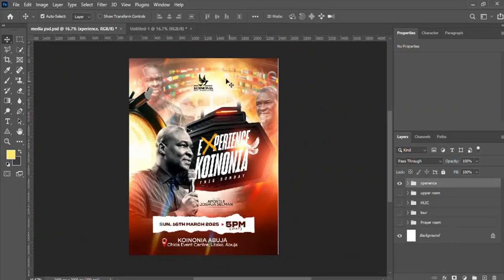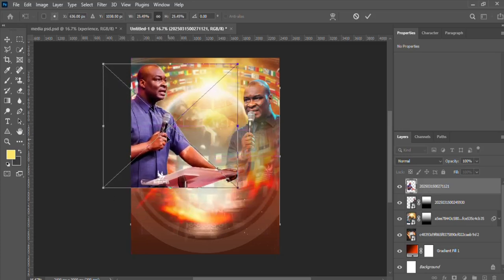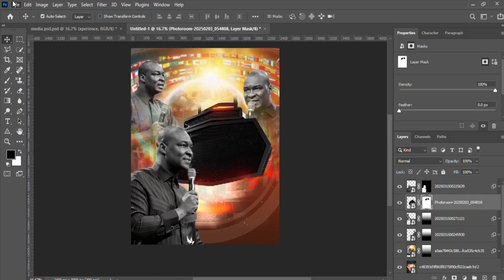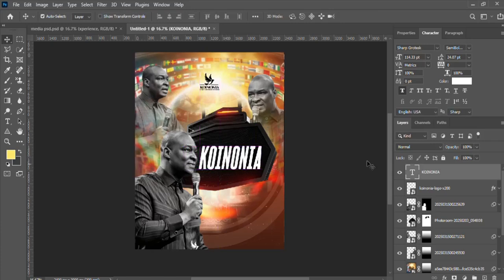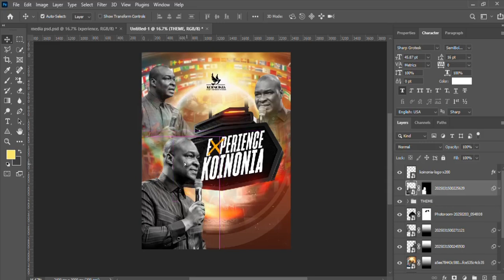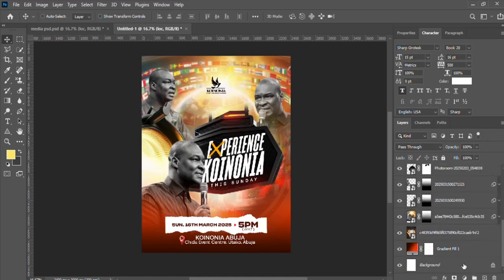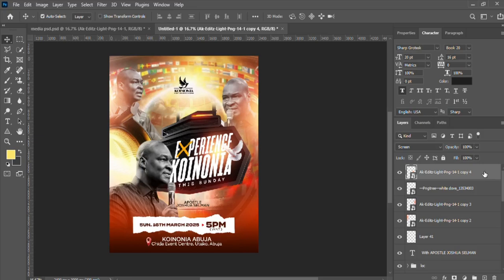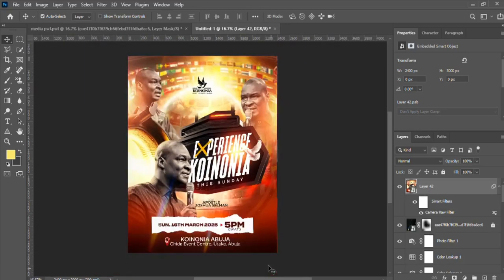CHURCH FLYER DESIGN | PHOTOSHOP | JOHN_VISUAL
In this tutorial, I will be taking you through the journey of how this church flyer was created from scratch to finish. Along I will share with you design tips, tricks and techniques that was used to create this church flyer.